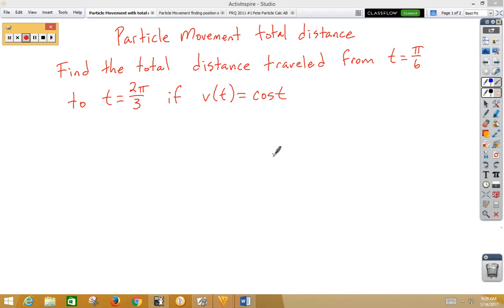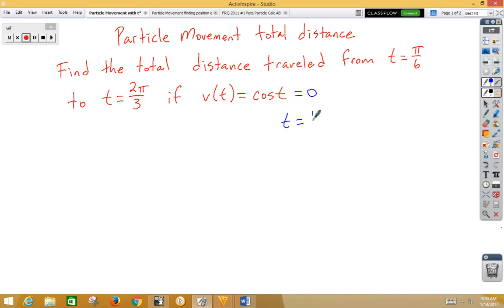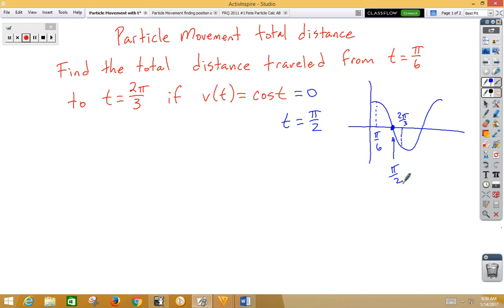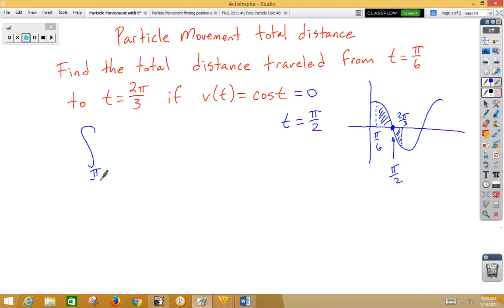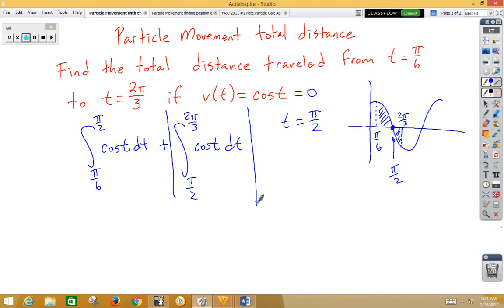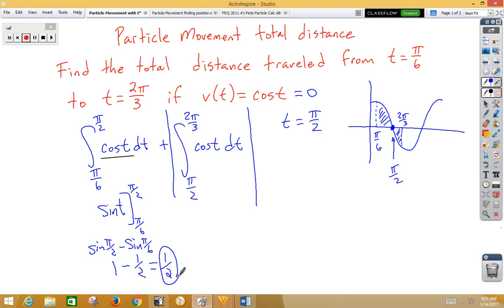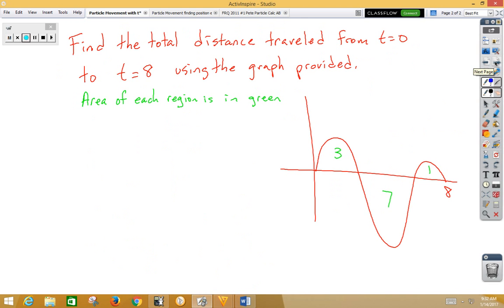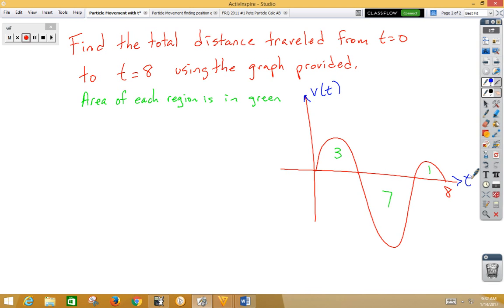Particle Movement total distance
total distance using v(t) and graphs